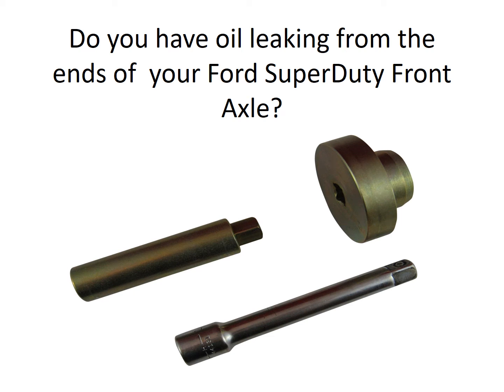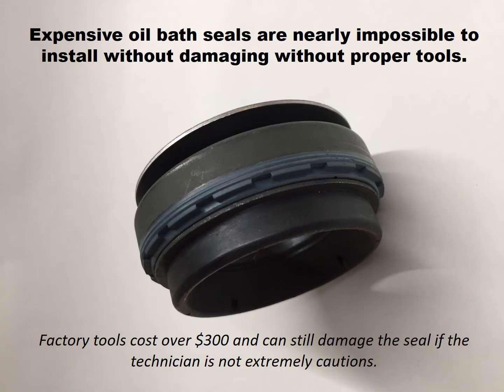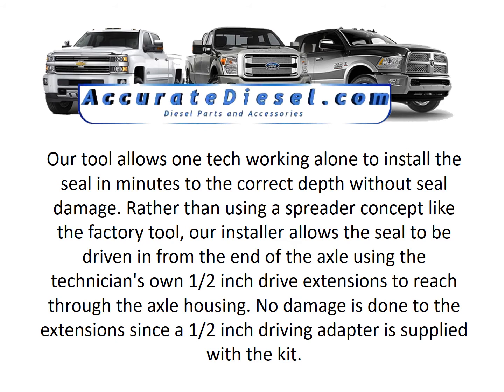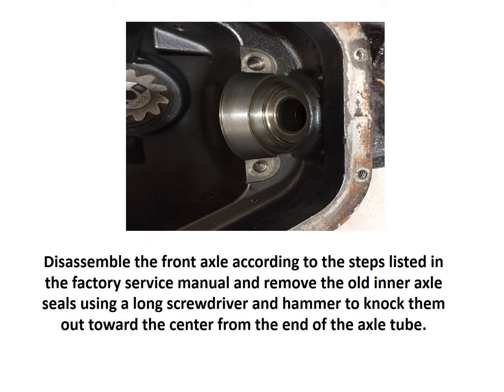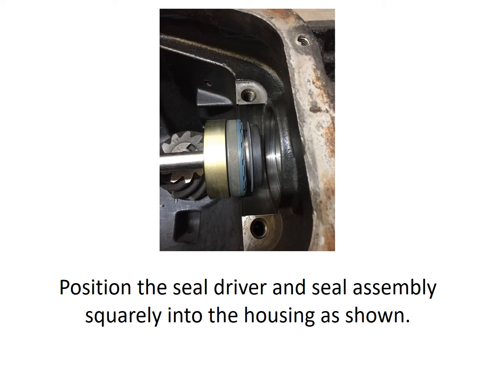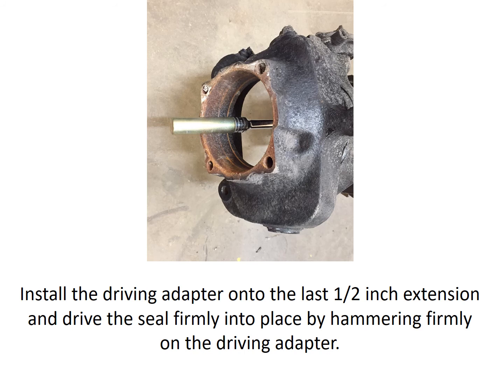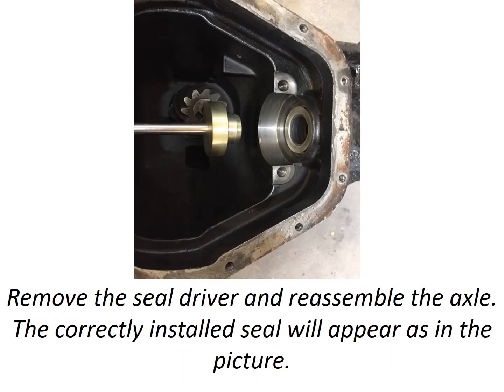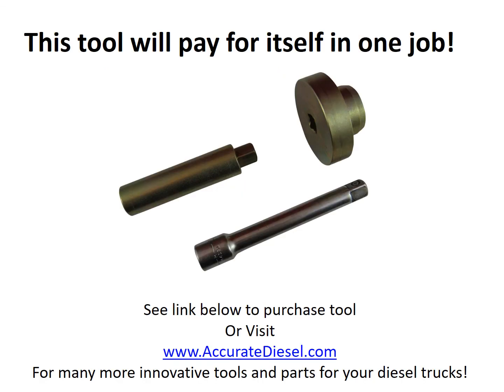Ford Super Duty Inner Axle Seal Installer - Fix oil leaks from ends of axles tubes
AccurateDiesel.com Ford SuperDuty Front Inner Axle seal installer works on all Ford SuperDuty Trucks from 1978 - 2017 as well as trucks from other manufacturers that use the Dana 50 and Dana 60 Front Axle. The seals are nearly impossible to properly install without proper tooling. Our tool costs approximately 1/3 of factory tooling and is easier to use.  If oil is running out from the ends of your axle tubes you need this tool which will pay for itself the first time you use it! We carry many other innovative tools and parts for your Ford Powerstroke, Duramax, and Cummins diesel pickups.